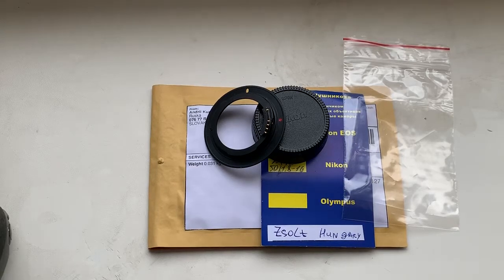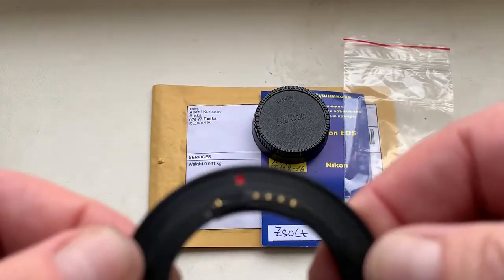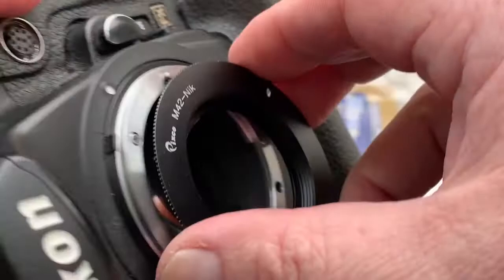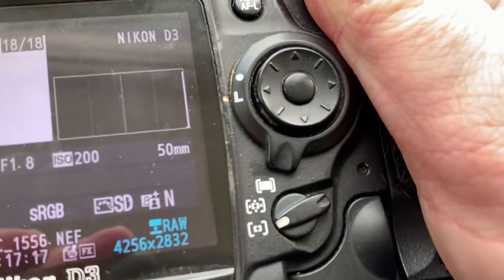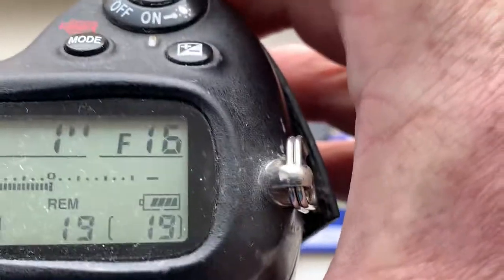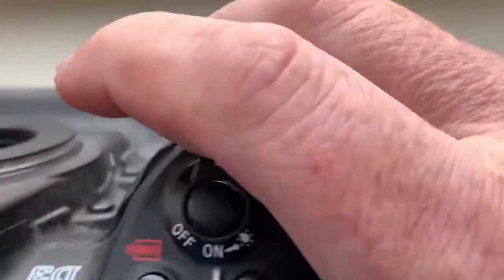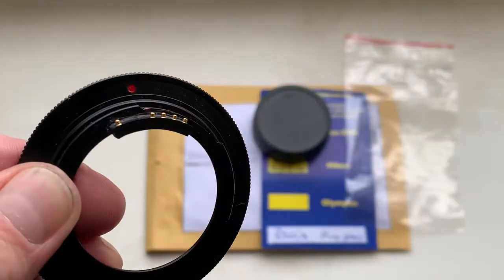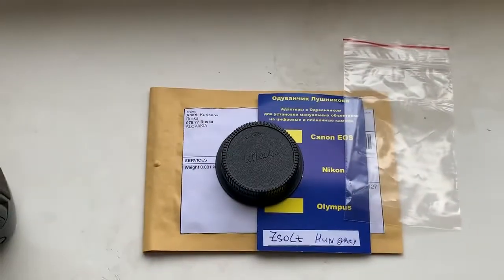M42-Nikon with AF PROGRAMMABLE dandelion chip. (For Zsolt K.)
My Ebay store:
Europe:
World:
Hong Kong
The price is 10 % less than Ebay!
M42-Nikon with AF PROGRAMMABLE dandelion chip.
For: Helios-77-M-4 50mm/f1.8-16